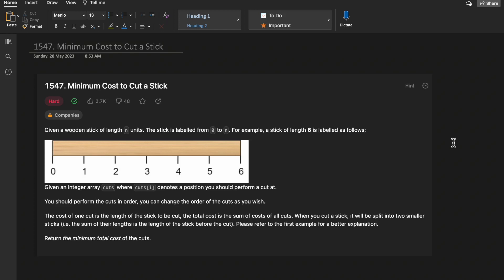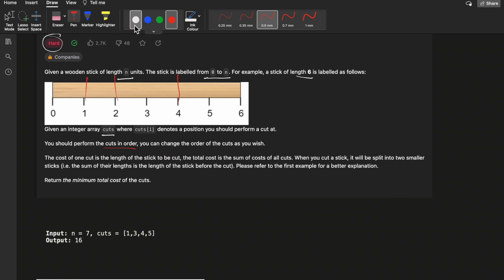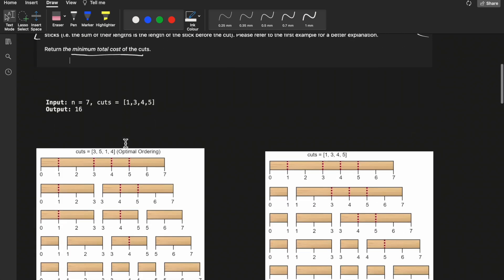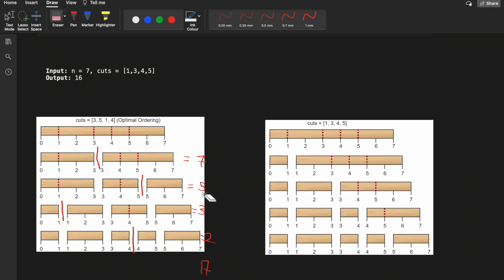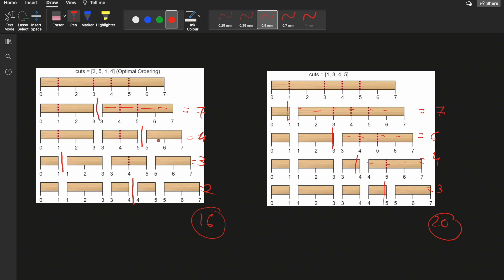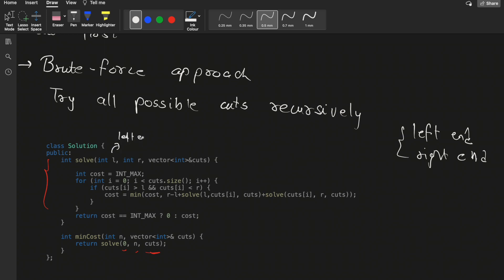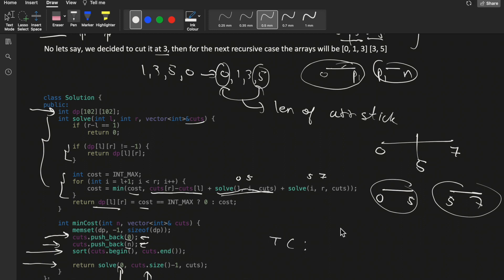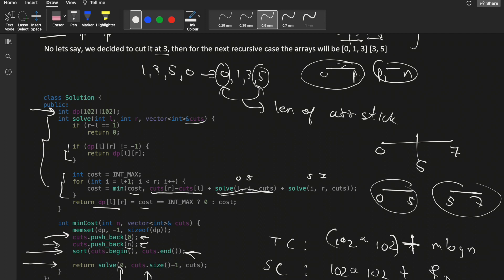1547. Minimum Cost to Cut a Stick | DP | LeetCode Daily Challenge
0:00​ - Question Understanding
5:00 - Intuition
12:40 - Code
15:50 - Complexity